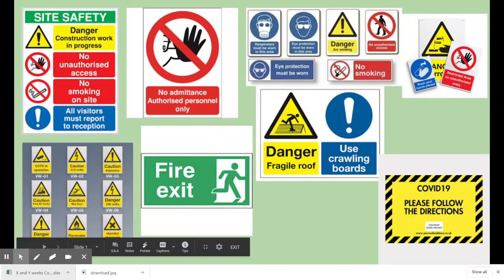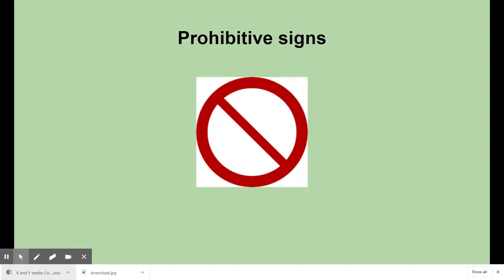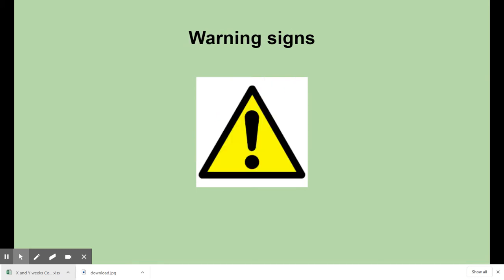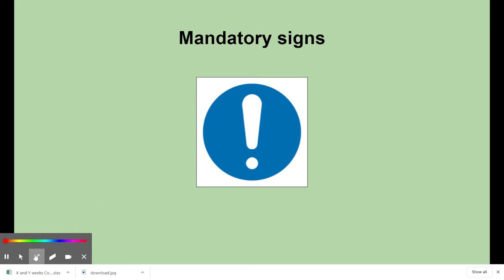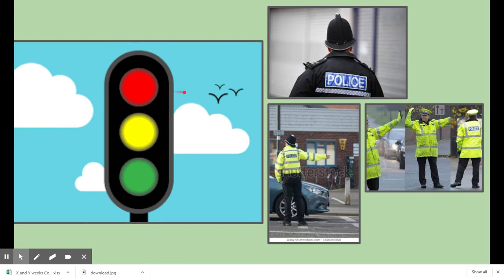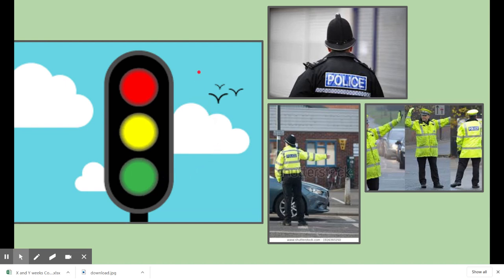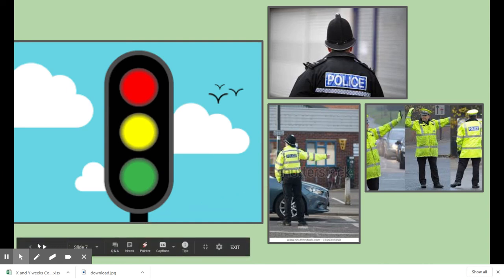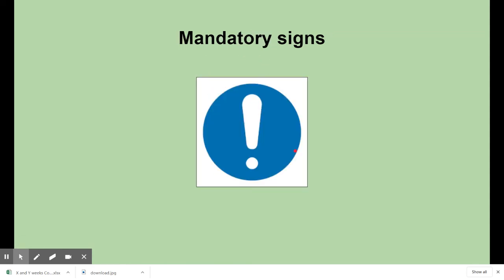Example of safety signs